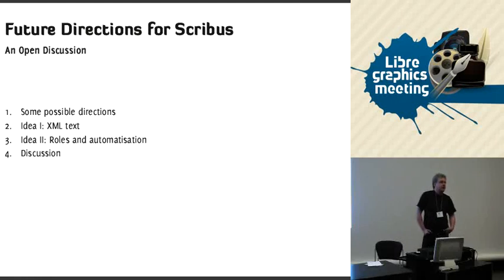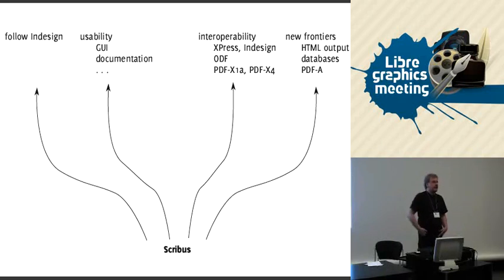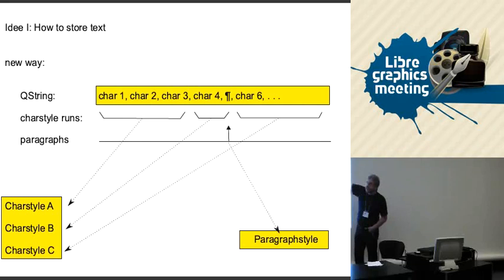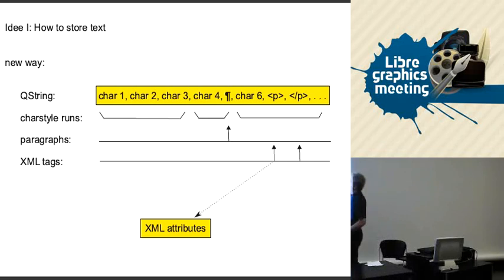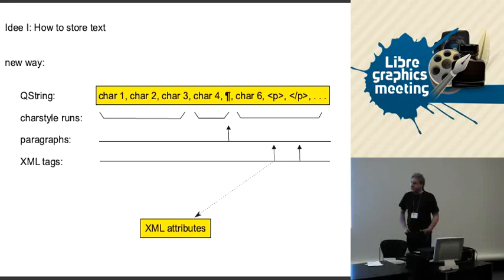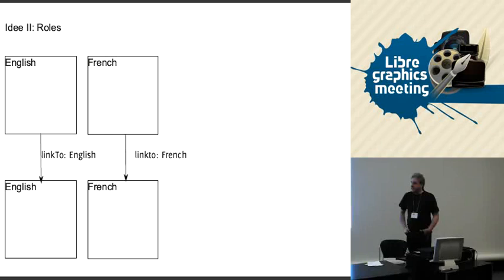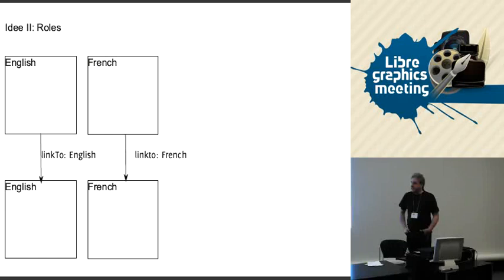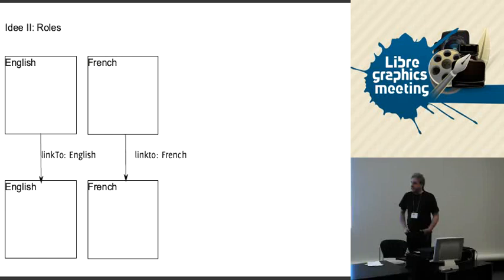Future Directions for Scribus -- An Open Discussion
Andreas Vox
Scribus